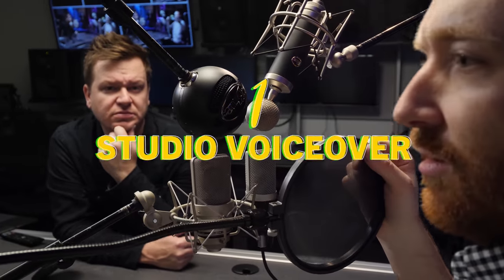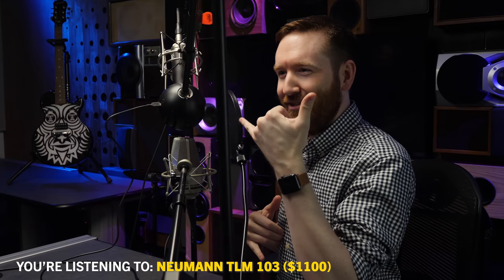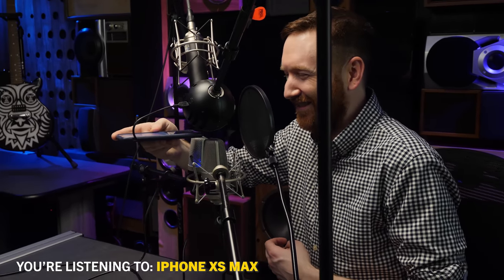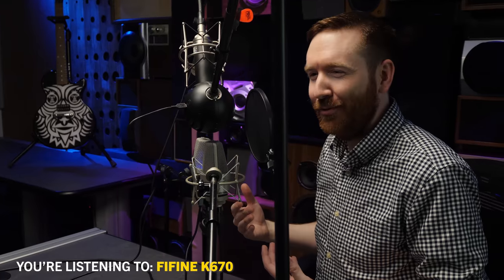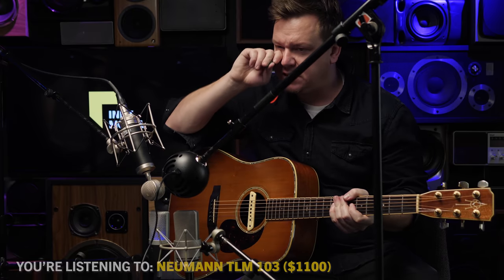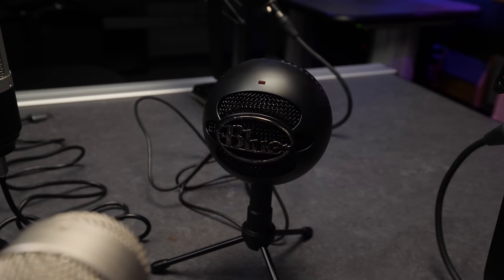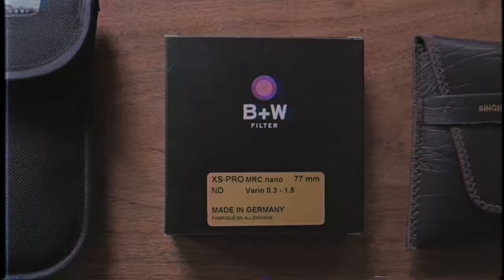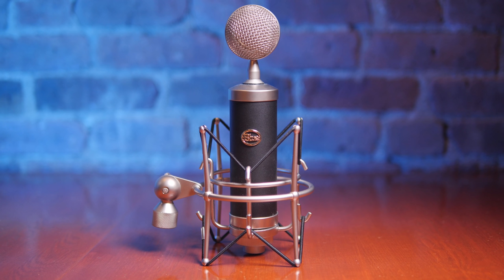What's the Best Studio Mic? $48 to $1100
Can a $48 newcomer keep up with a $1100 benchmark in studio recording? Today, Griffin Hammond finds out!

From podcasts to music recording, studio mics are a mainstay in every content creators kit, but does price really affect audio quality? Today, Griffin Hammond tests 4 studio mics, the $48 Fifine k670, the popular $50 Blue Snowball Ice, his personal mic the $400 Blue Baby Bottle and the top of the line $1100 Neumann TLM 103.

He tests the mic in 3 different scenarios: voice over, music recording, and in a DIY recording scenario (AKA: a closet). Which one should you buy? Watch to find out!

Fifine K670
Blue Snowball Ice
Blue Baby Bottle
Neumann TLM 103